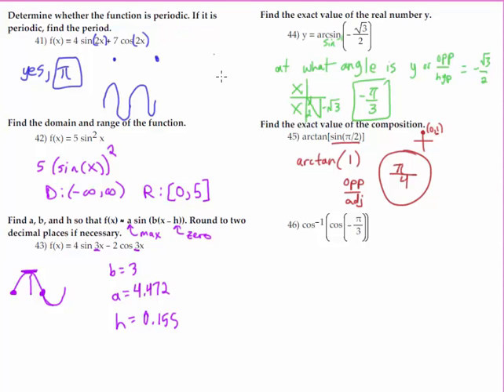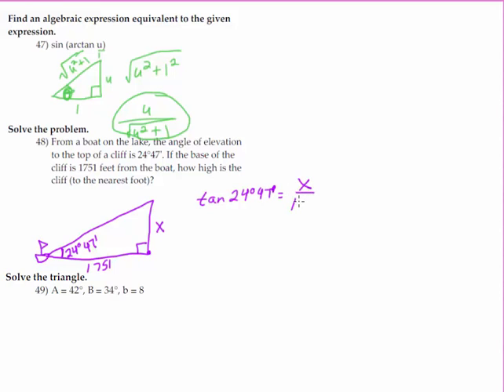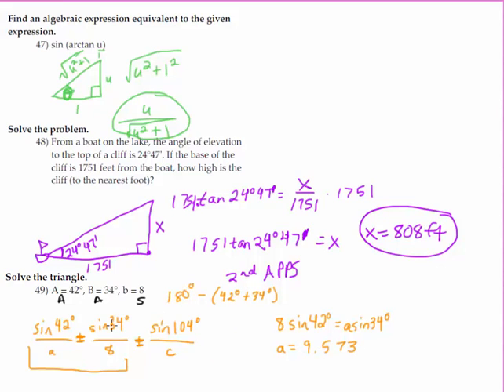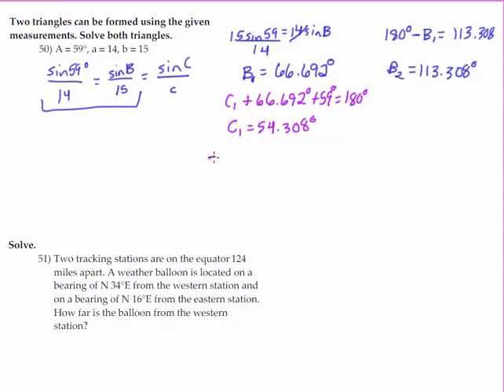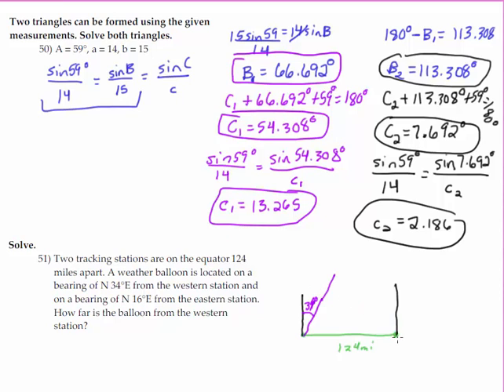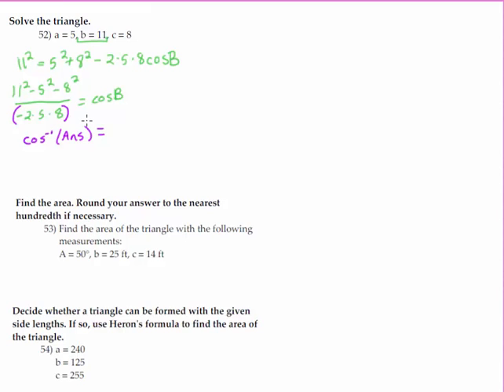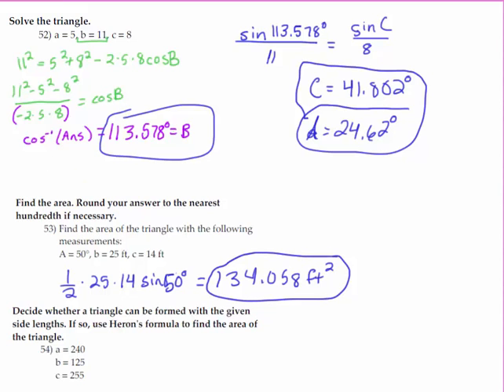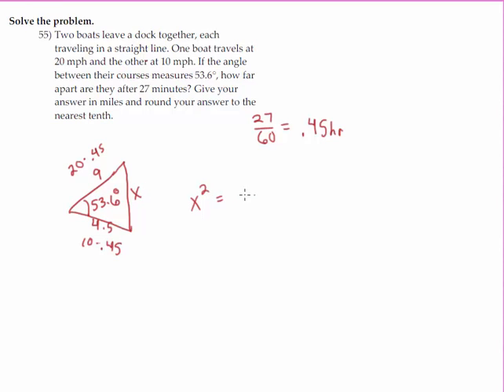Precalculus Fall Semester Review Part 4